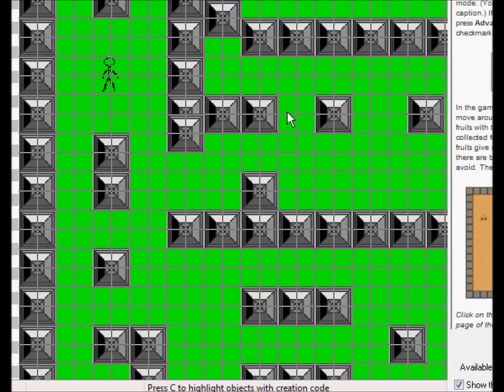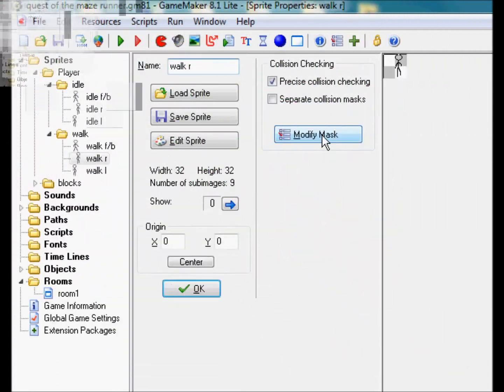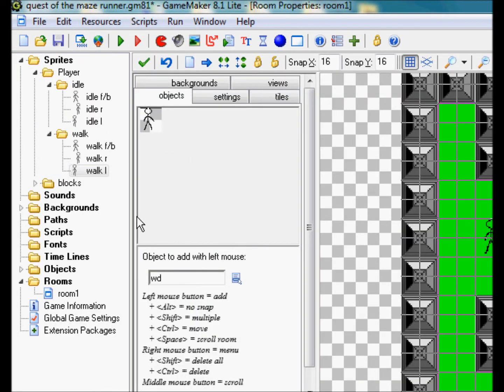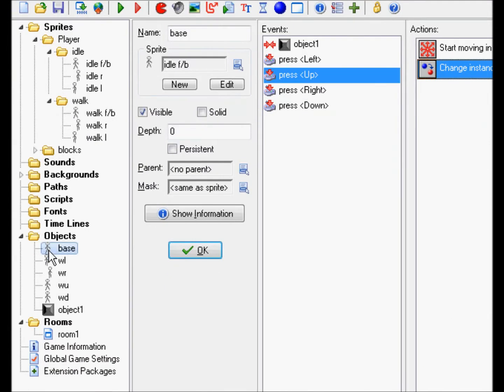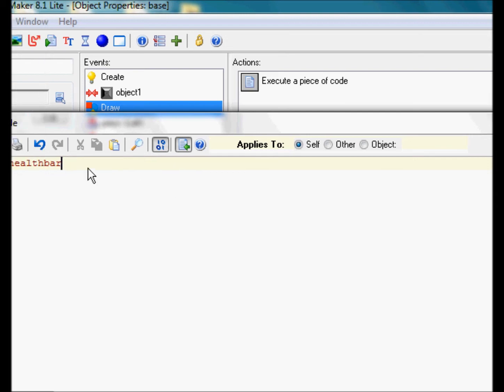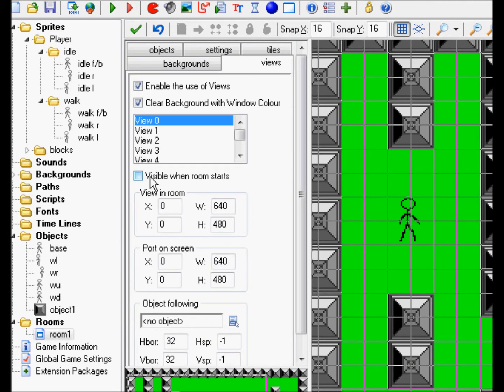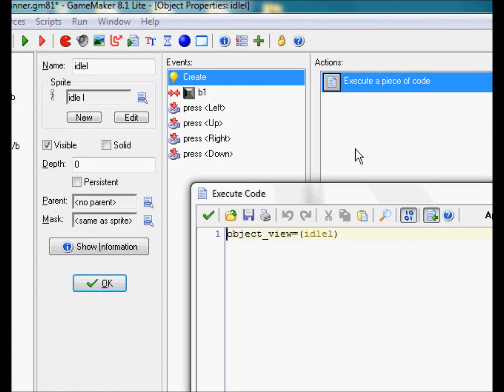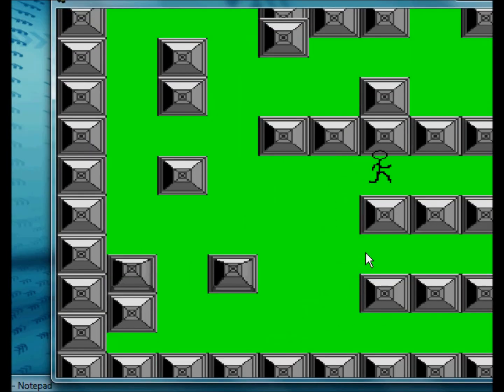Let's Play Game Maker-Making: Q.M.R.-part 6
We fix the alpha blend errors and use masking. After such, we then move on to HP/views~

--All Content of this video are permissibly monetized through the contact of "YoYo Games"--